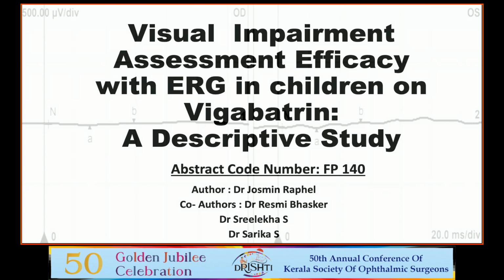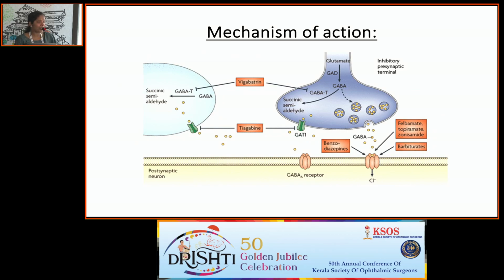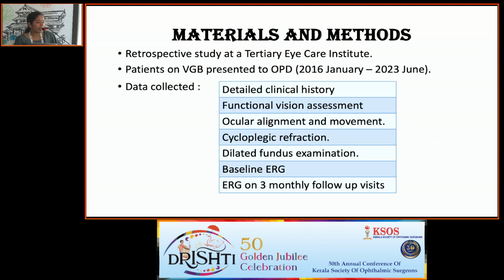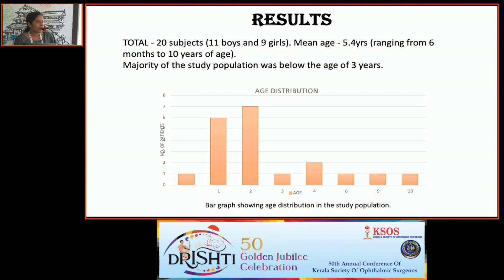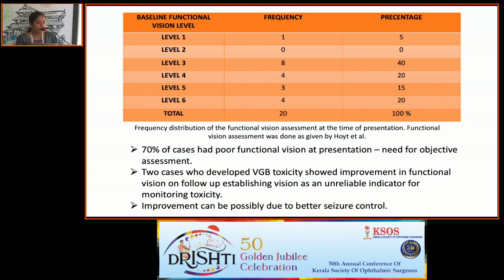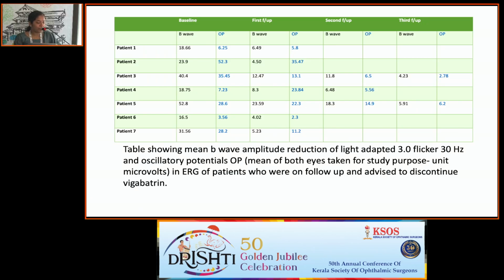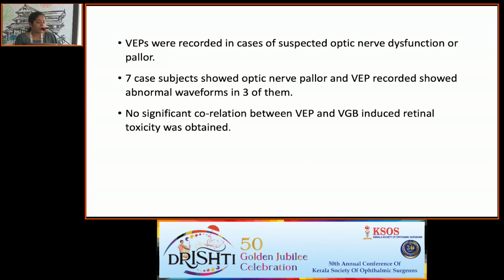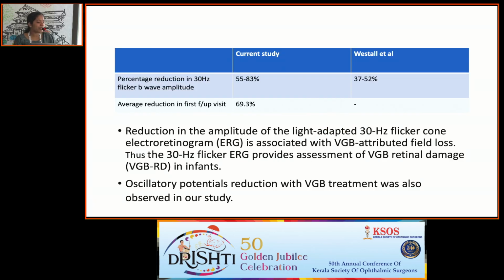KSOS2023 Topic Dr Josmin Raphel FP140 VISUAL IMPAIRMENT ASSESSMENT EFFICACY WITH ERG IN CHILDRE